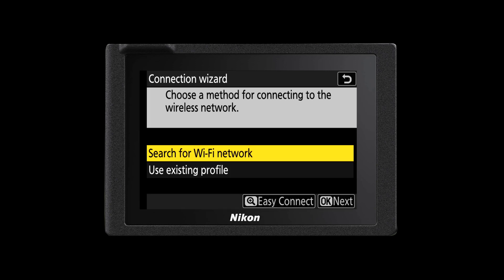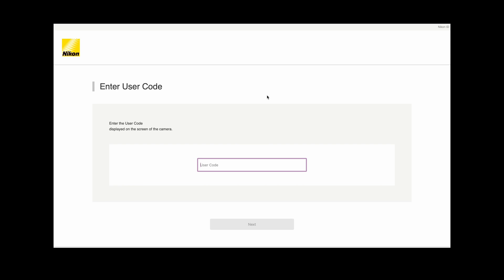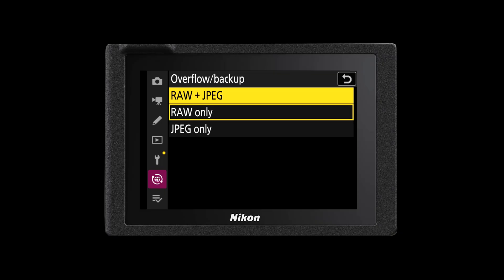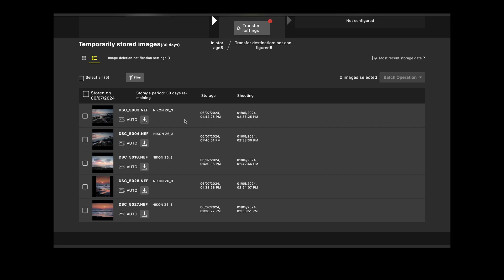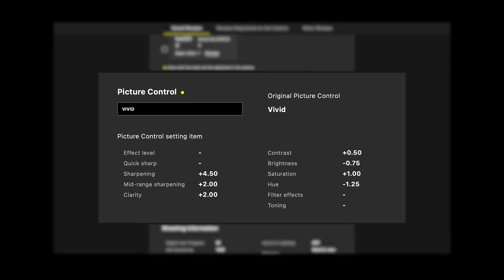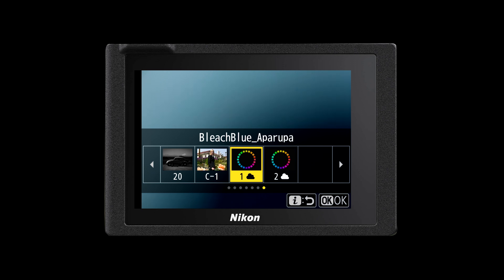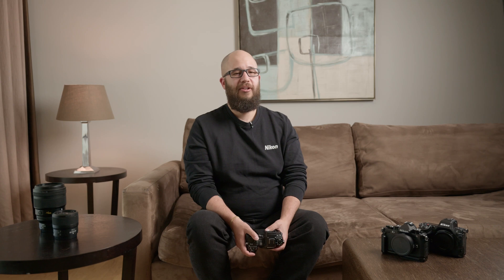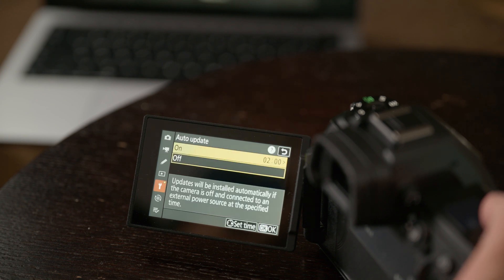How to Set Up Nikon Imaging Cloud - Nikon Z6III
Meet Nikon Imaging Cloud, a free cloud service that expands the capabilities and connectivity of your Nikon Z6III.

0:00-0:18: Intro and set up
0:19-1:34: Your Imaging Cloud account and connecting your camera
1:35-3:42: Transfer images directly from your camera to the cloud
3:43-6:51: Explore and download Imaging Recipes directly to your camera
6:52-8:29: Access easy automated firmware updates